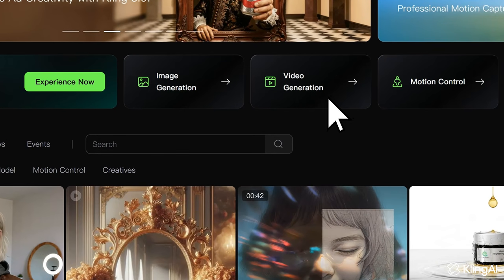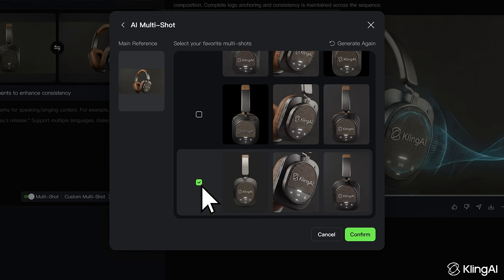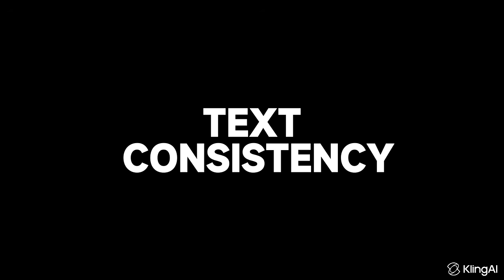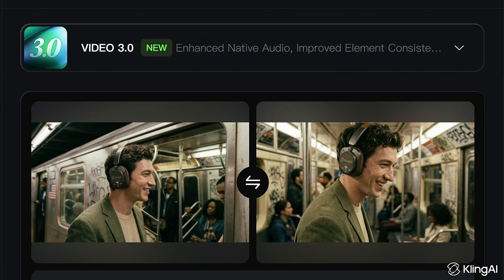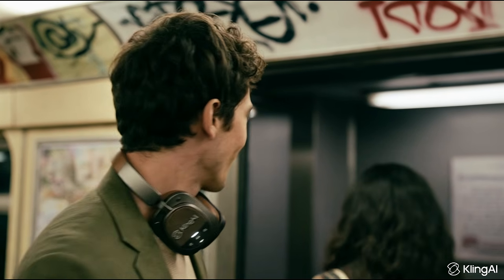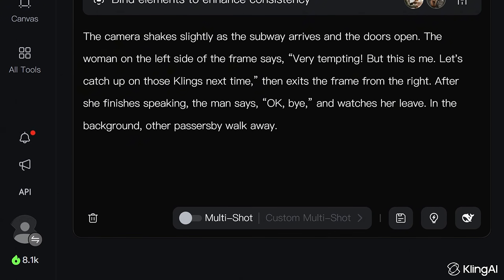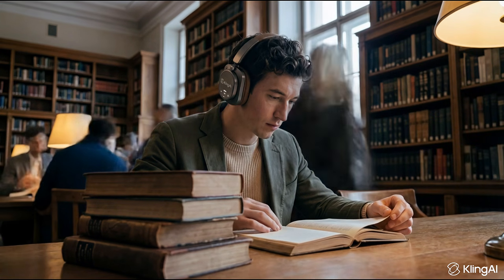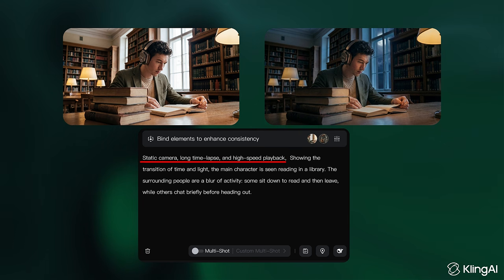How to Achieve Perfect Consistency in Ads with Kling 3.0 Model | Tutorial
In this video, we’ll show you how Kling 3.0 delivers rock-solid consistency across subject, text, voice, and scene, making ads truly production-ready for brands and advertisers. 🎬

Whether you're a content creator, agency, or brand marketer, these 4 dimensions of consistency will completely change how you produce commercial videos.

⏱️Timestamps:
00:00 - Intro
00:17 - Subject Consistency
00:48 - Text Consistency
01:06 - Voice Consistency
01:29 - Scene Consistency
02:01 - The Ads